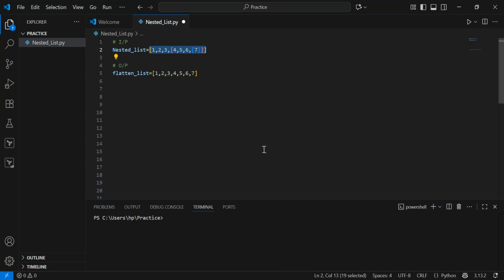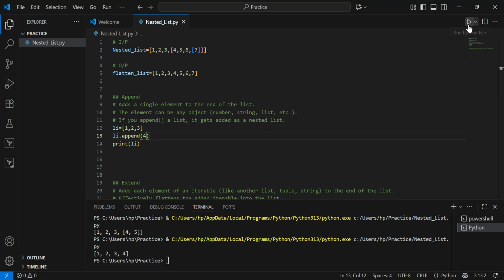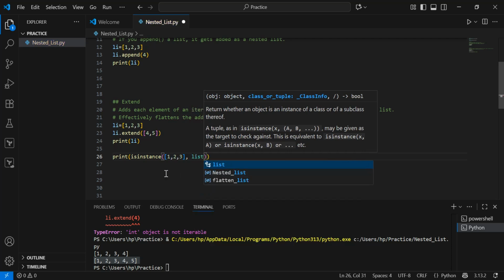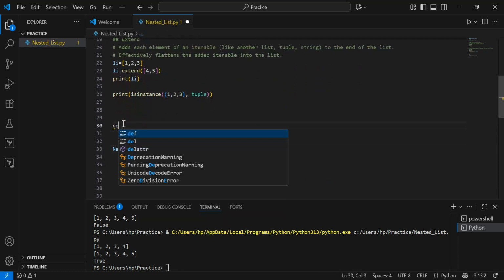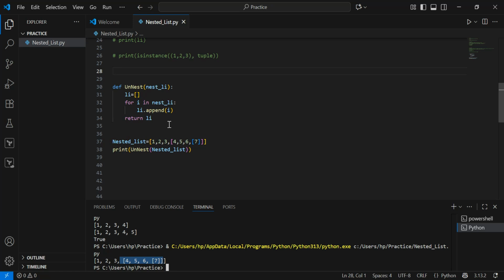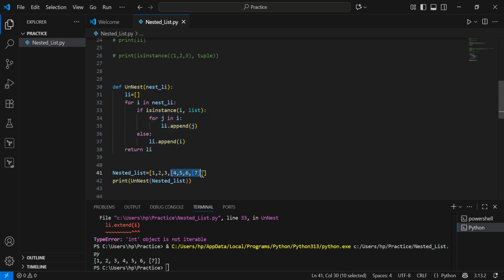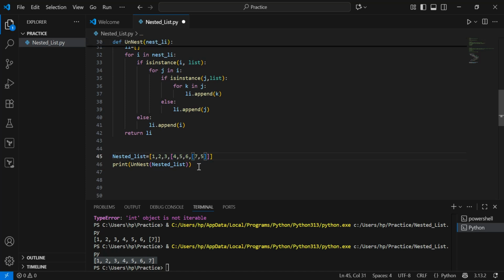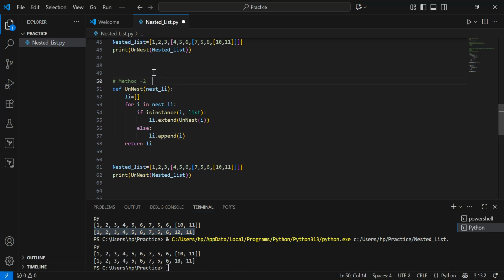Flatten List in Python – Must-Know Interview Question!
In this video, I’ll walk you through:
The difference between `isinstance(), append()` and `extend()`
A recursive function to flatten any nested list
Real-world interview-style Python thinking

Notes:
I/P
Nested_list=[1,2,3,[4,5,6,[7]]]

O/P
flatten_list=  [1,2,3,4,5,6,7]

Append
Adds a single element to the end of the list.
The element can be any object (number, string, list, etc.).
If you append() a list, it gets added as a nested list.
li=[1,2,3]
li.append(4)
print(li)

Extend
Adds each element of an iterable (like another list, tuple, string) to the end of the list.
Effectively flattens the added iterable into the list.
li=[1,2,3]
li.extend([4,5])
print(li)

print(isinstance((1,2,3), tuple))

Method -1
def UnNest(nest_li):
    li=[]
    for i in nest_li:
        if isinstance(i, list):
            for j in i:
                if isinstance(j,list):
                    for k in j:
                        li.append(k)
                else:
                    li.append(j)
        else:
            li.append(i)
    return li

Nested_list=[1,2,3,[4,5,6,[7,5,6,[10,11]]]]
print(UnNest(Nested_list))

Method -2  Recursive
def UnNest(nest_li):
    li=[]
        if isinstance(i, list):
            li.extend(UnNest(i))
        else:
            li.append(i)
    return li

Nested_list=[1,2,3,[4,5,6,[7,5,6,[10,11,[11111,2222]]]]]
print(f"Recursive : ",UnNest(Nested_list))